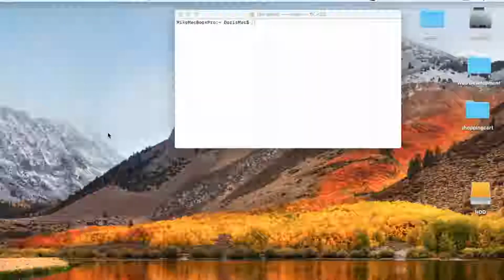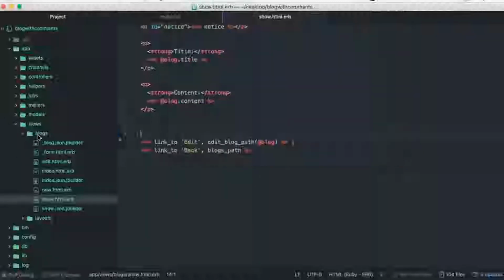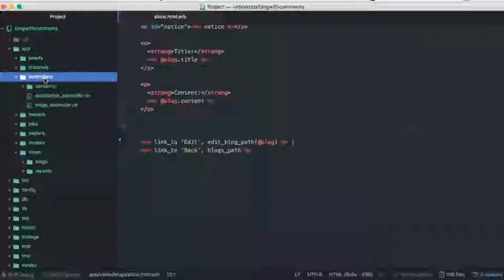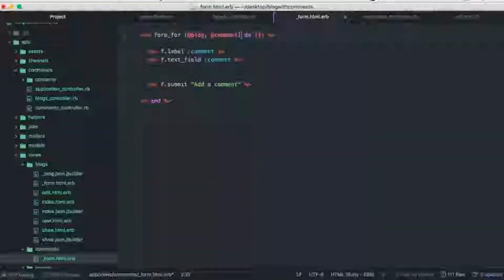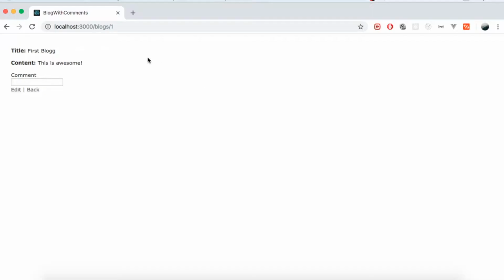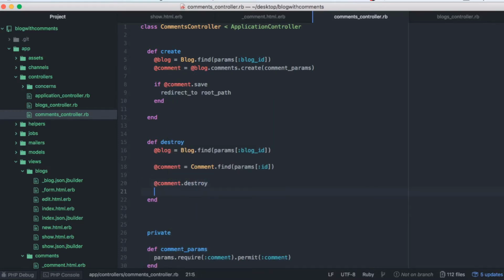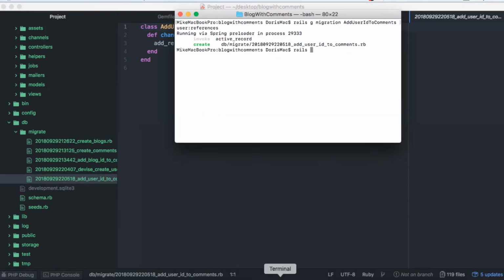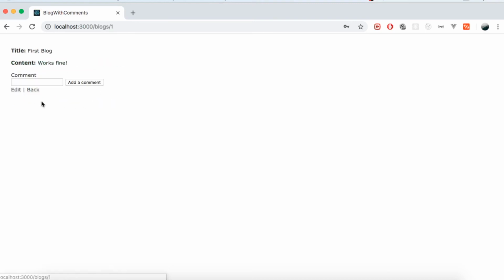Rails 5.2 - Blog with Comments and Users Nested Resources, form_for and much more